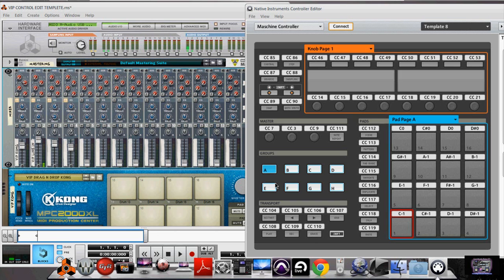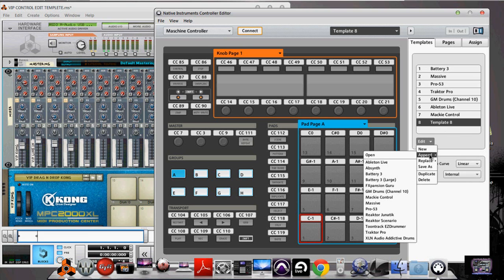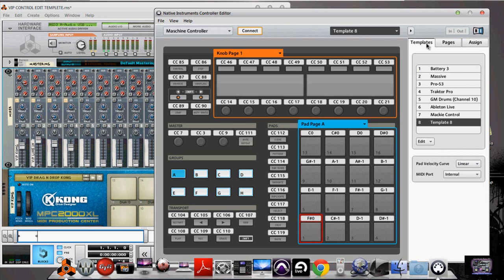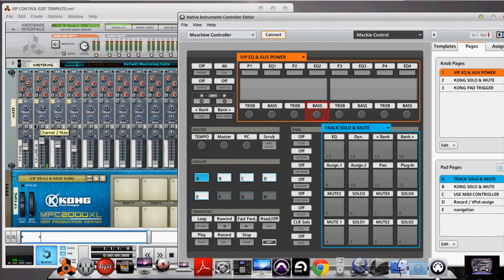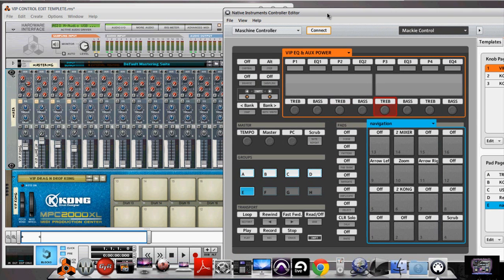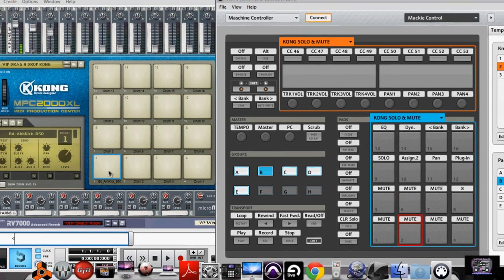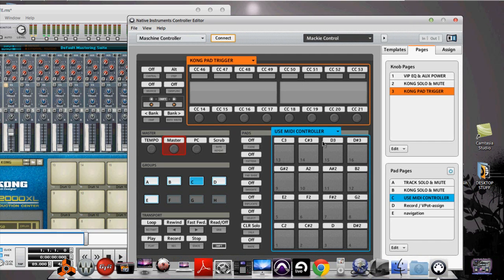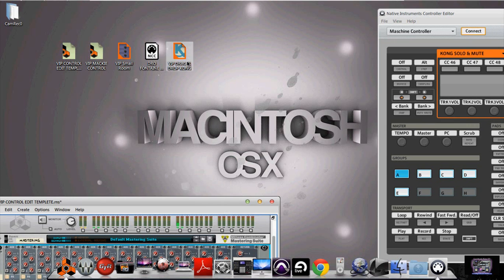New !! Exploring The Powerful Mackie Maschine Controller Editor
Join Dro Fontaine Muzicks VIP Membership with NO Monthly Fees just a small ONETIME payment of 9 bucks gets you tons of Drum Kits , Session Files , Controller Editor Templetes for ProTools , Reason , Ableton and More all FREE Sign up today at NEW SITE UPDATE
Ok guys on this one Im showing you how to create a custom Templete using Maschines Controller Editor Program. I will be using Reason a DAW example , this video will give you powerful insight to creating new templete tools to help your music productions work flow. I like to have any controls that can make life easy.